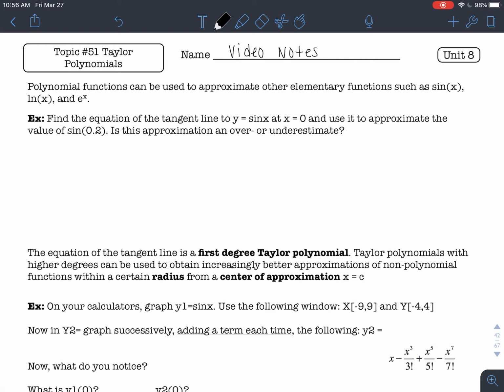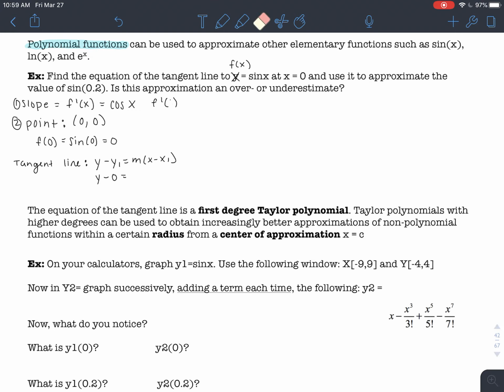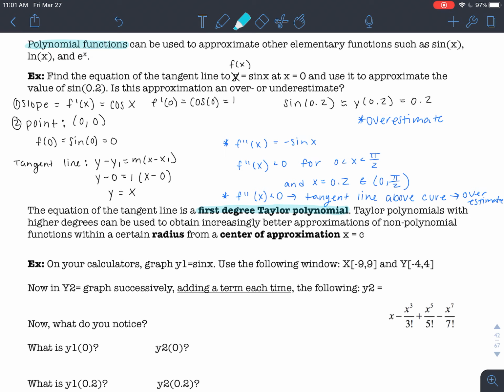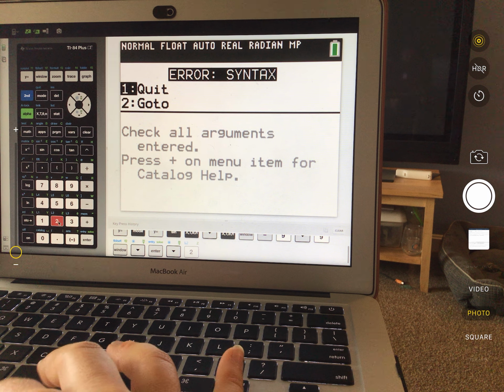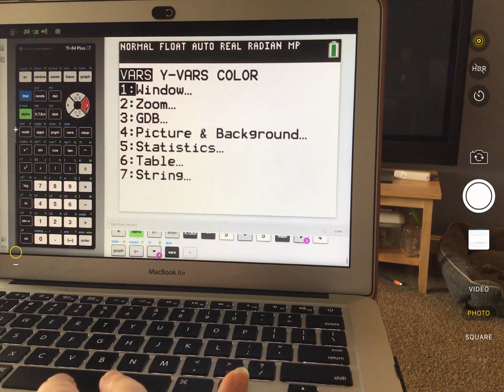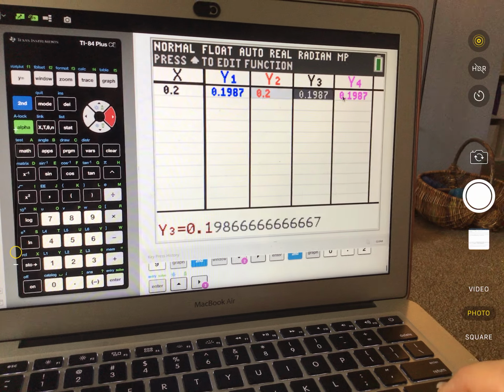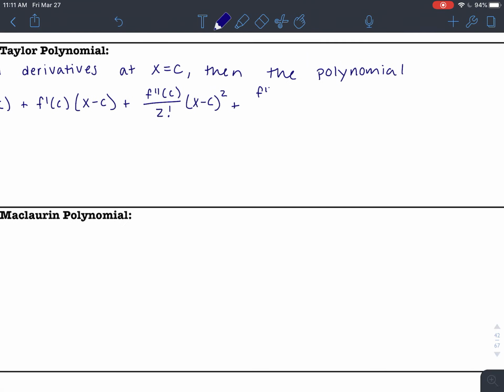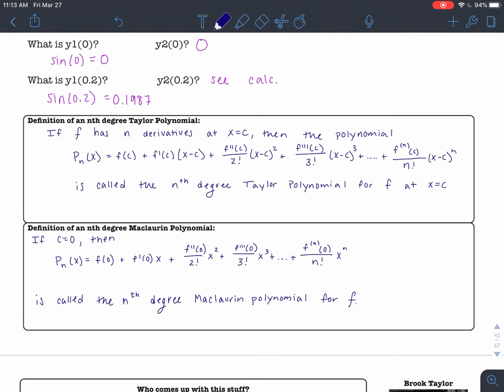Topic 51 Taylor Polynomials Video Notes 1 Intro and Definitions